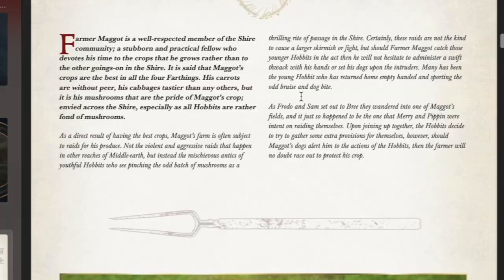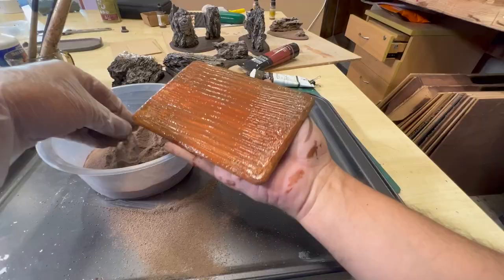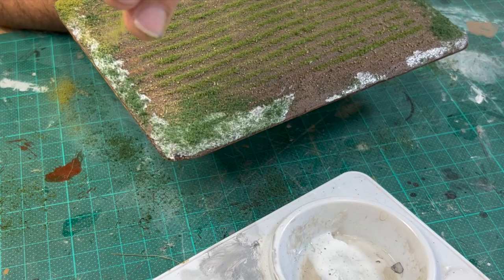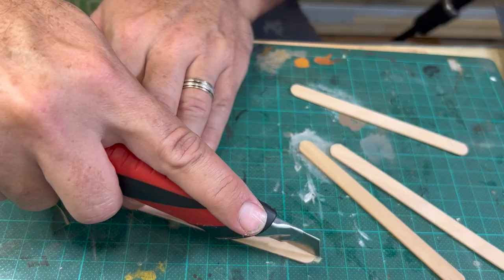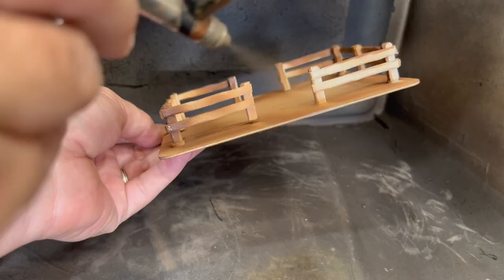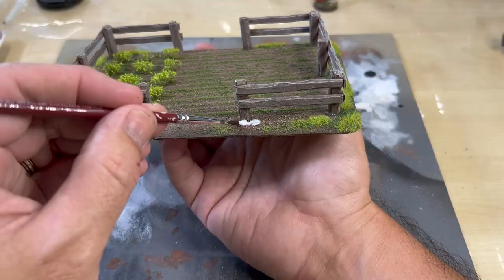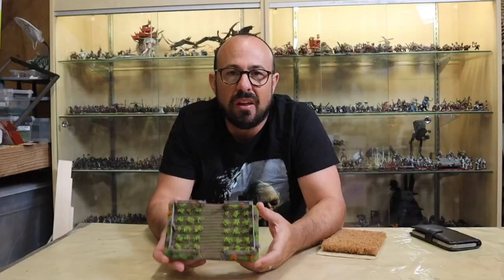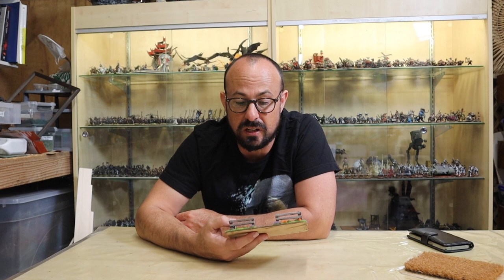How to make a simple farmer's crop field - Farmer Maggot's Crop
In this video Adam makes a simple farmer's crop field for the Quest of the Ring bearer scenario 'Farmer Maggot's Crop'
This build however could be used for any tabletop war game of similar scale.

🏆 Love my videos? Want to be a part of 3D Games?

USA (Amazon)